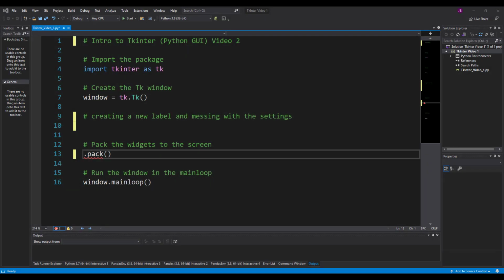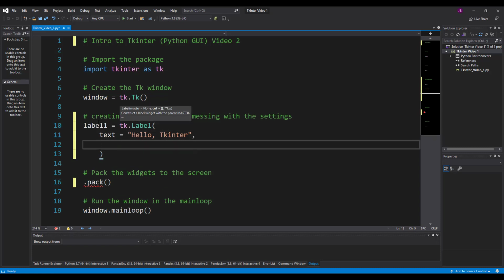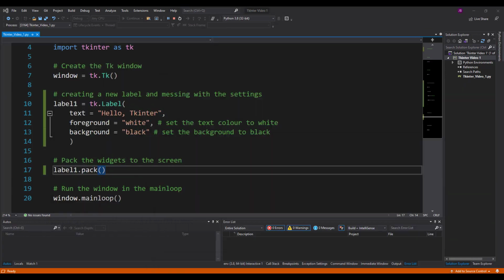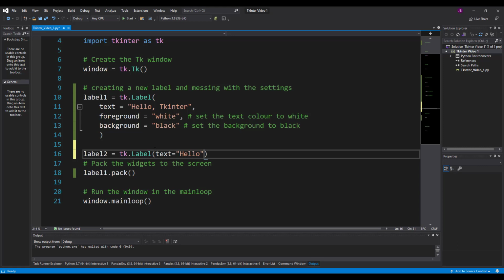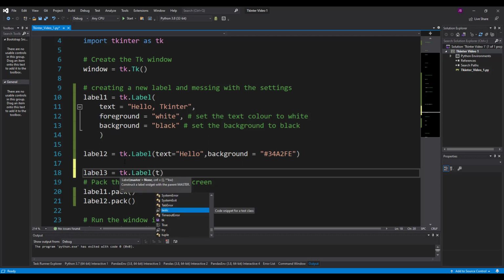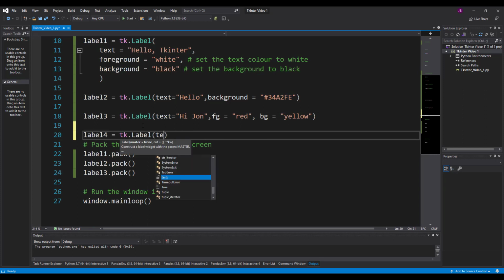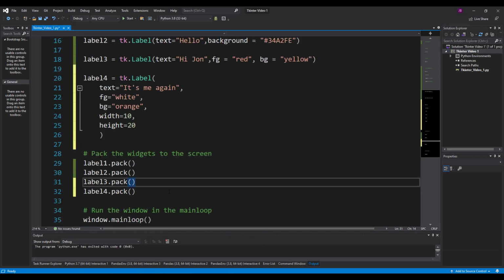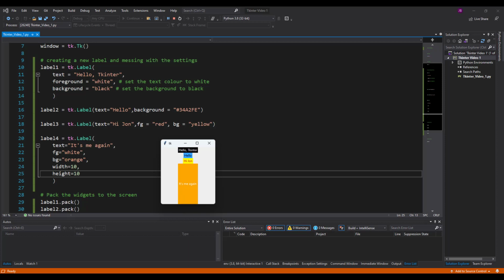Python Tutorial - Labels in Tkinter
This video aims to take students through the Label widgets in Tkinter using the python programming language.